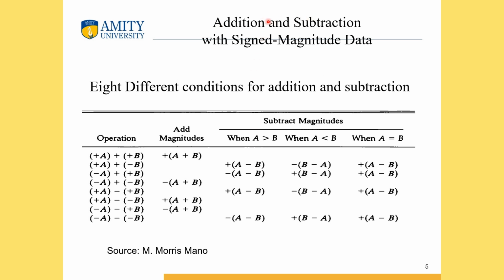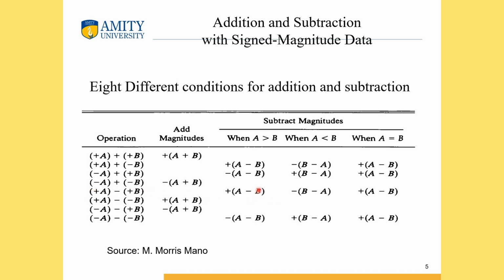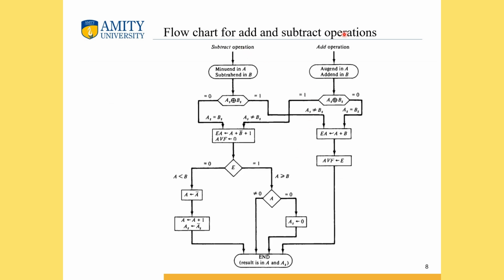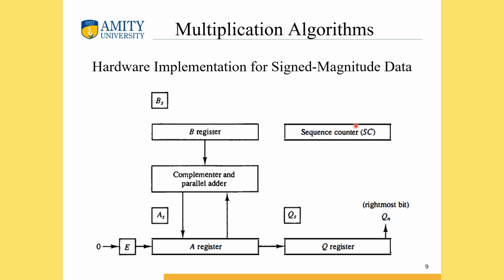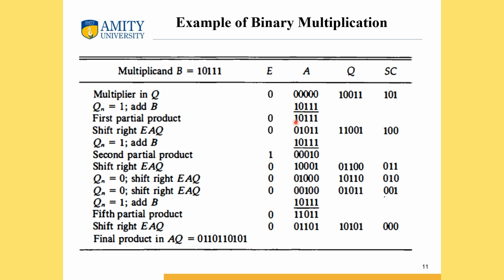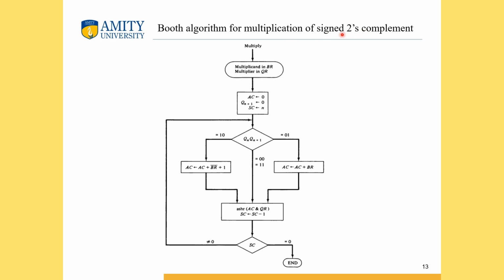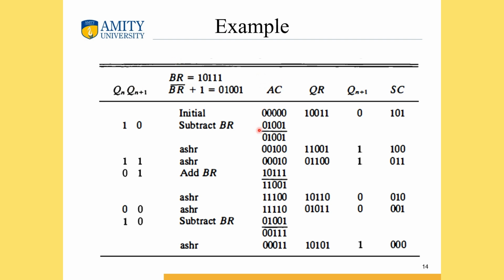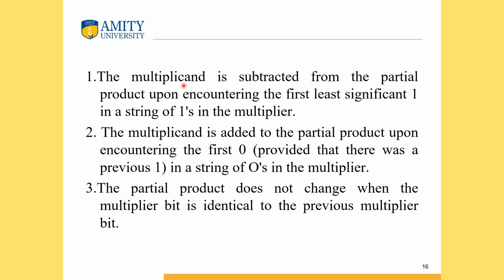DECO M3 E7 | CPU | Algorithms | SAY NO TO BACKS Series